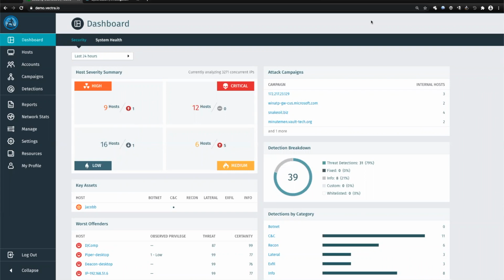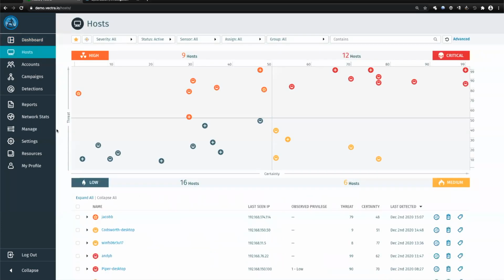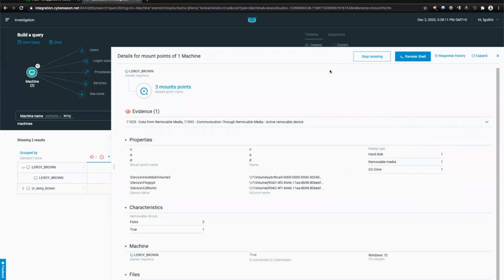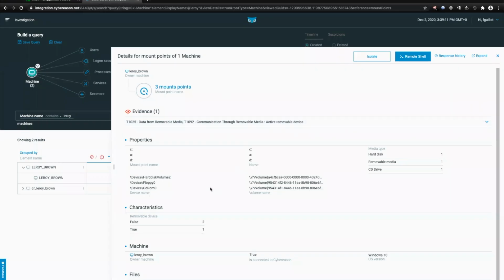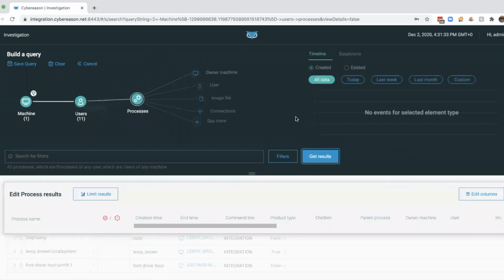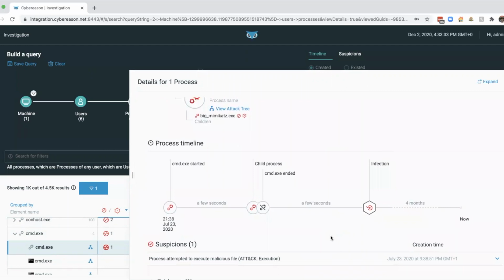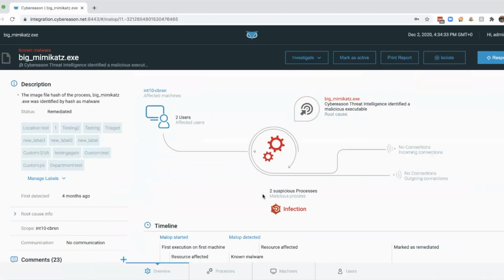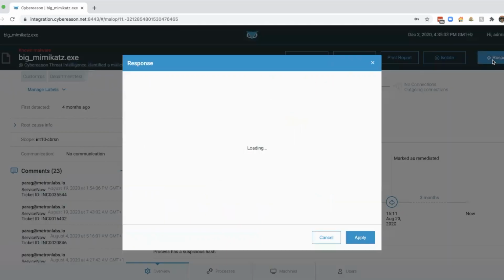Vectra and Cybereason: Integration Demonstration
Learn how the Vectra Cognito platform integrates with the Cybereason Defence Platform to detect, prevent, and respond to advanced cyberattacks. (Accompanied with a warm beverage of your choice.)

The Cognito Platform from Vectra and the Cybereason Defence Platform with its complete endpoint protection offering, have partnered to help security teams combine network and endpoint data for full visibility and accelerated response to cyberattacks.

On this session you will see first-hand how the integration works to help security teams combine network and endpoint data for full visibility and accelerated response to cyberattacks.